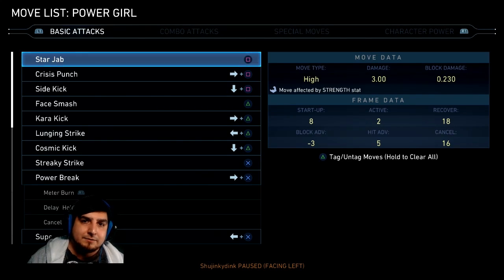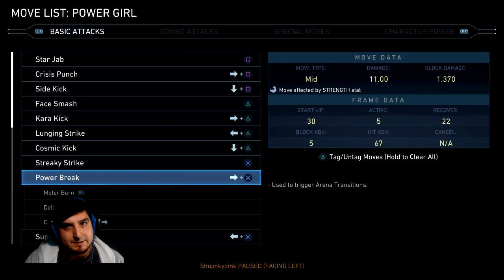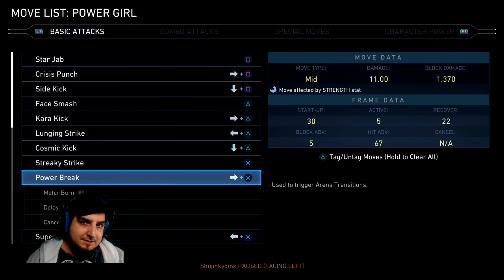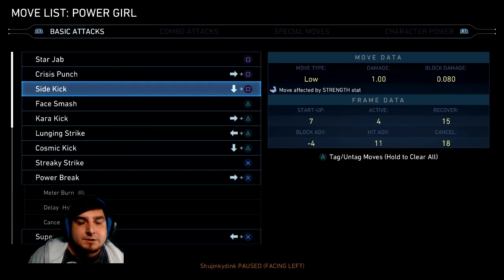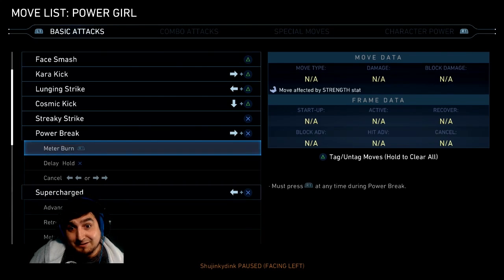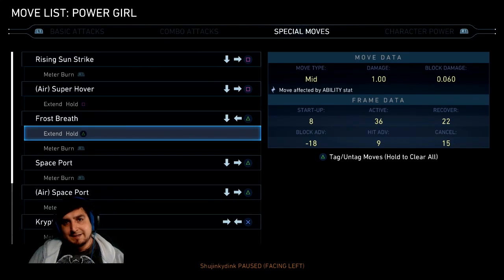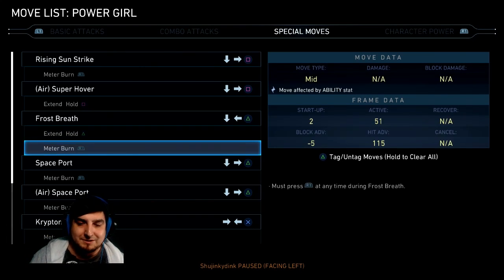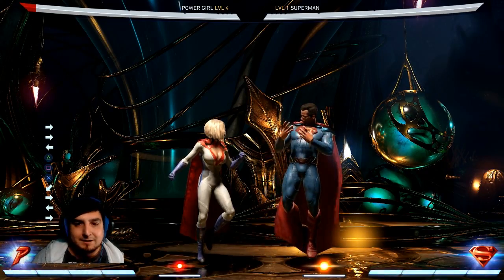Injustice 2: Understanding Frame Data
Frame Data is the most important part of Injustice 2. In this video I will teach you all aboot it

Outro Song is Quanfather by Cricha! Check it out here on soundcloud!